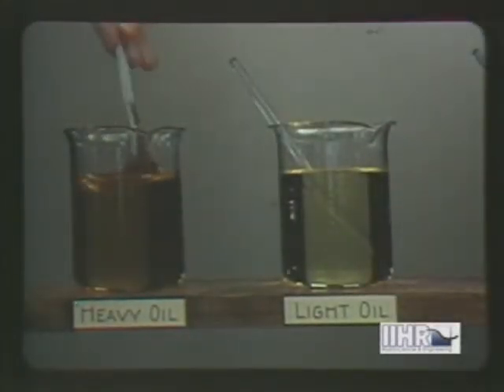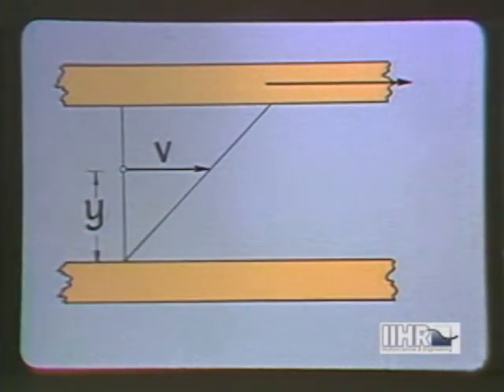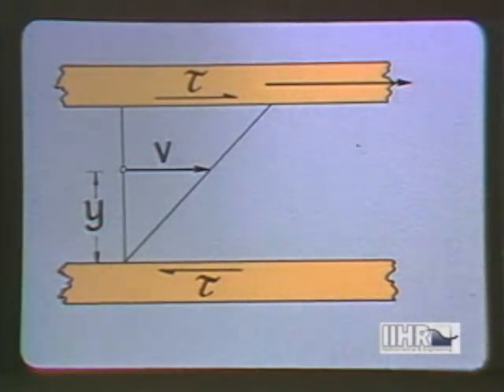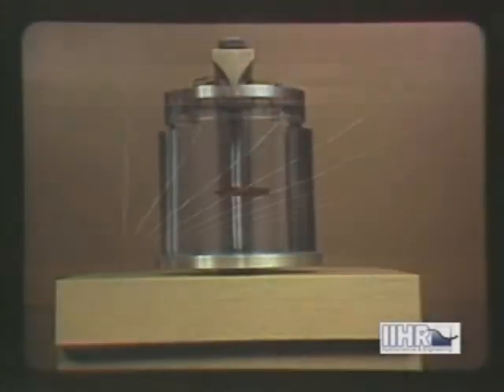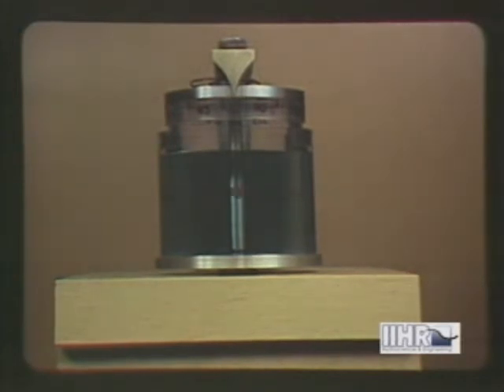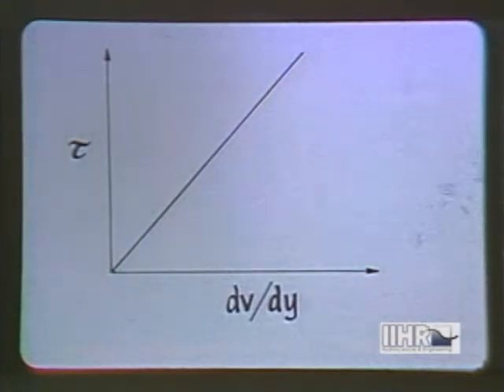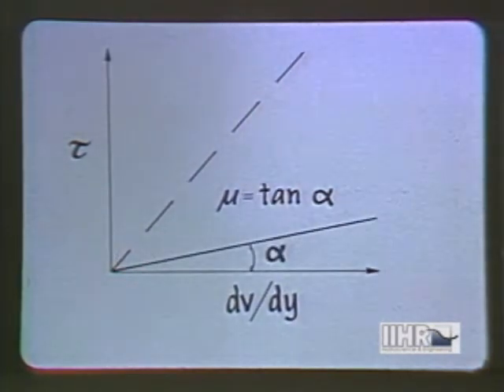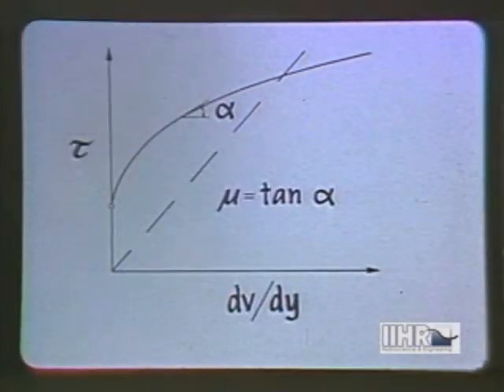Viscosidad y Madiciones de Viscosidad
Explicación de la viscosidad y su medición